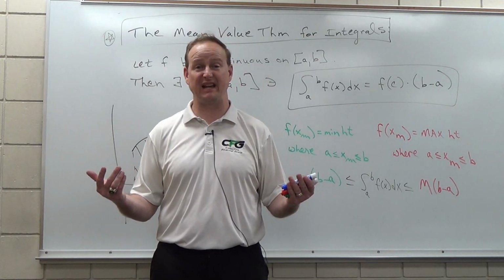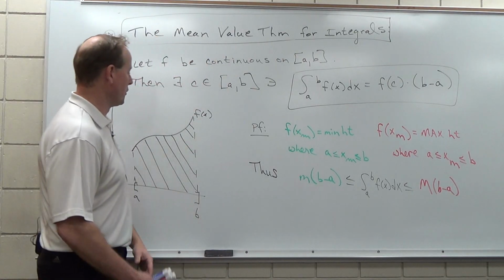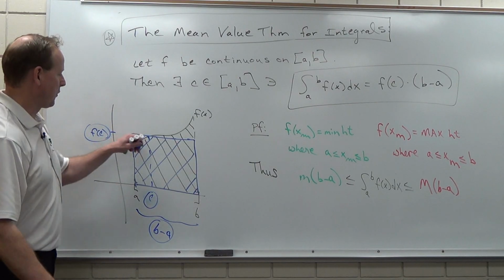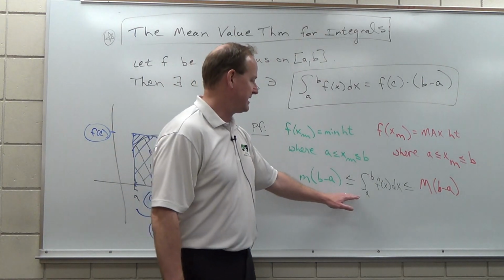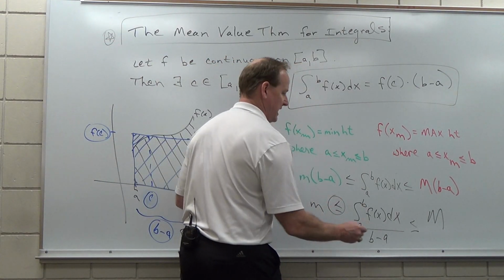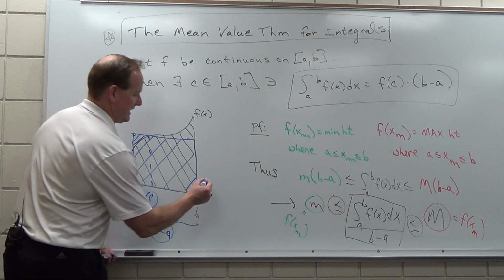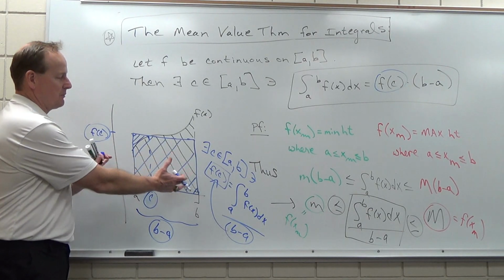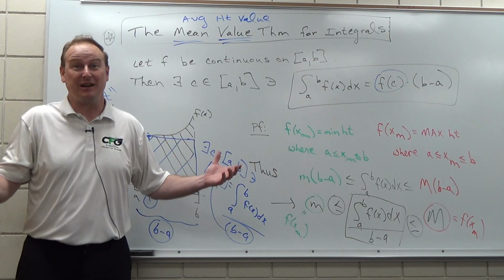Section 4.6 Mean Value Theorem for Integrals